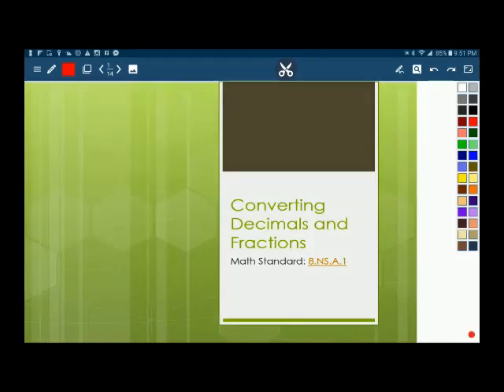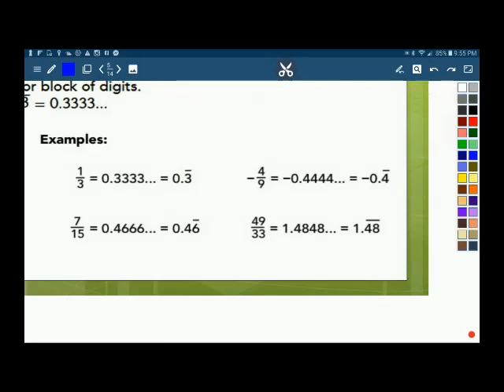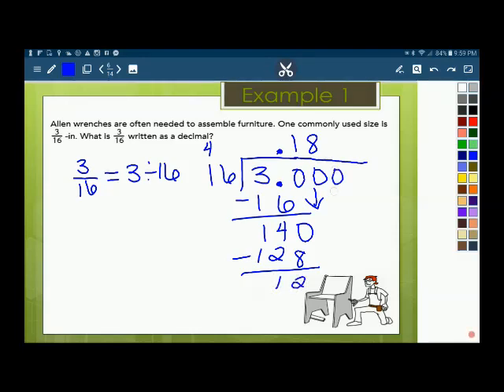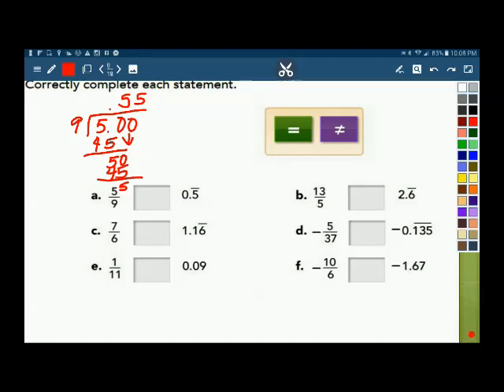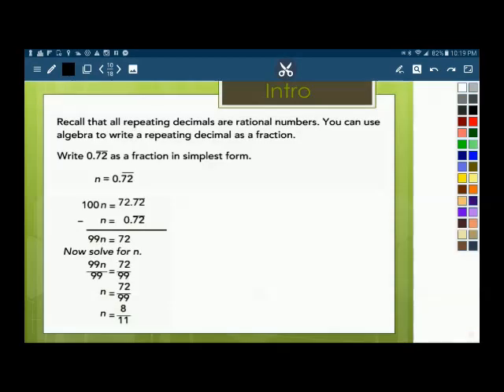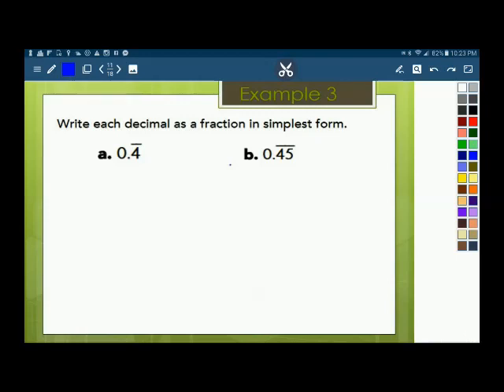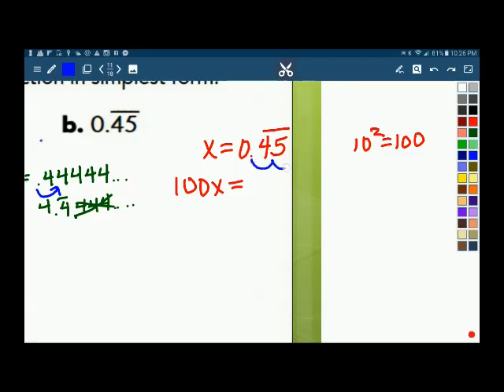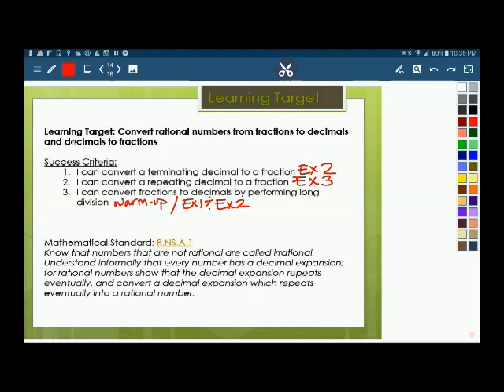Unit 2 Lesson 1 Converting Decimals and Fractions